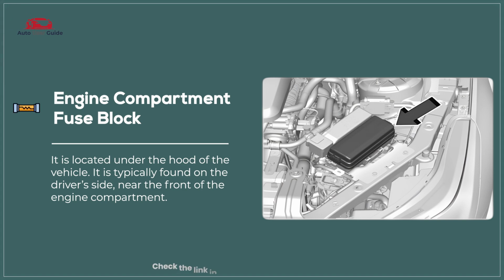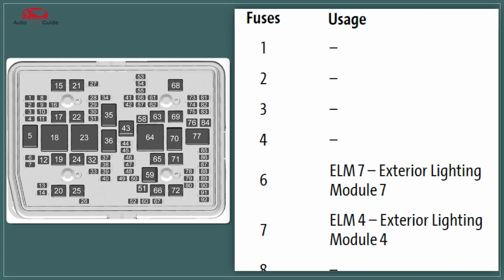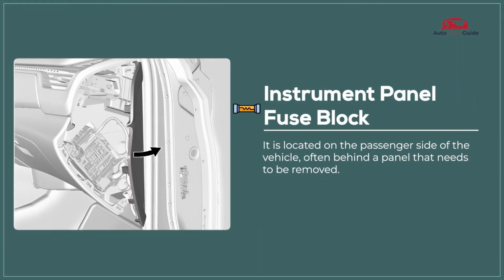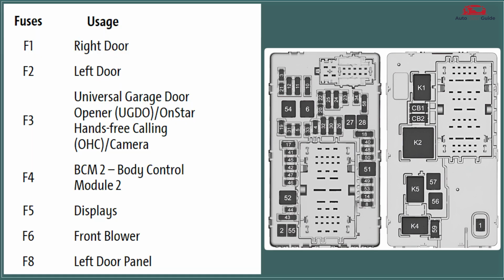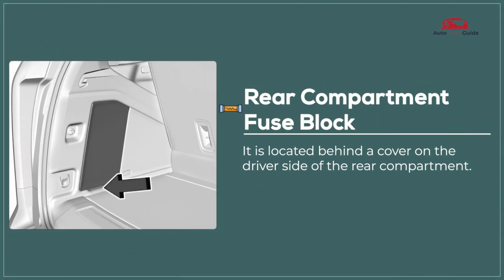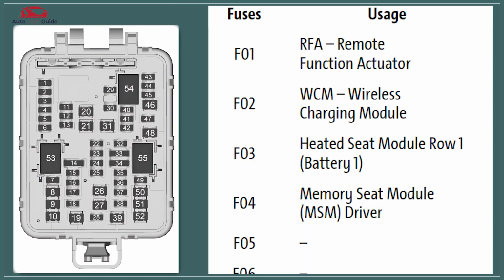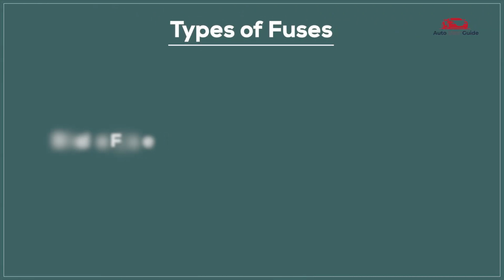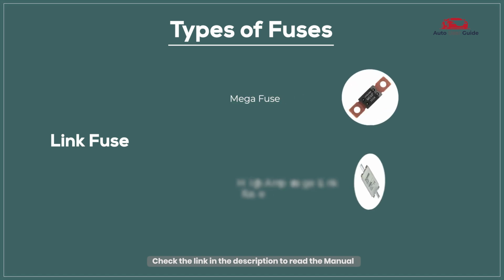2024 Cadillac Escalade Fuse Box Diagram & Location User Guide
In this video, we’ll walk you through the fuse box diagram and location for the 2024 Cadillac Escalade. Whether you're troubleshooting electrical issues or replacing a blown fuse, this guide has you covered! 🚙⚡

✅ Here's What You'll Learn:
✔️ Exact location of all fuse boxes in the 2024 Escalade (engine bay, interior, cargo) 📍
✔️ Clear fuse diagram layout for each box 📊
✔️ Functions of each fuse (lights, seats, A/C, radio, etc.) 💡
✔️ Tips to safely check, remove, and replace fuses 🧰
✔️ Troubleshooting tips for common fuse-related issues 🔧

This guide is essential for any Escalade owner looking to do minor electrical repairs or diagnostics on their own. Perfect for DIY enthusiasts and beginners alike!